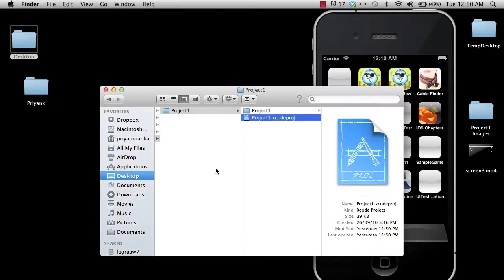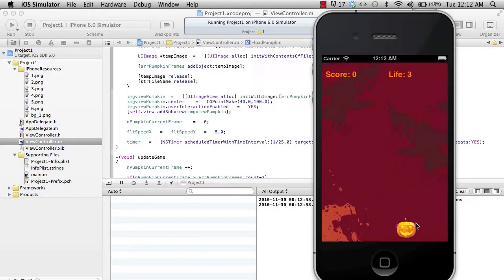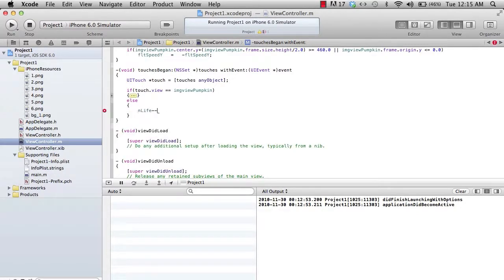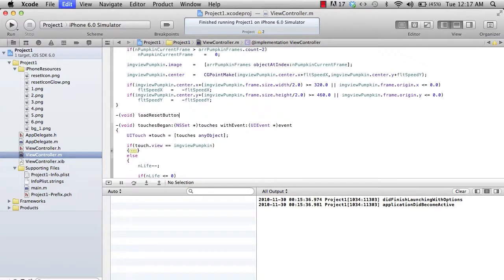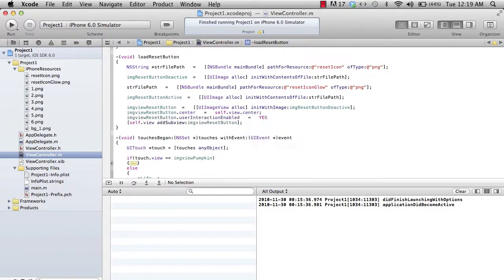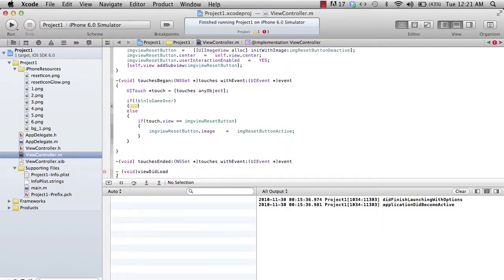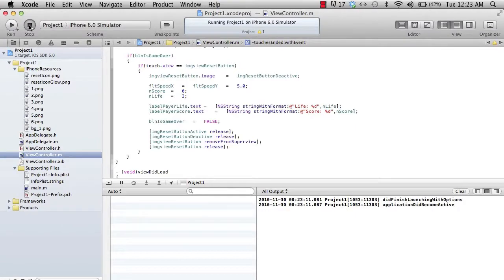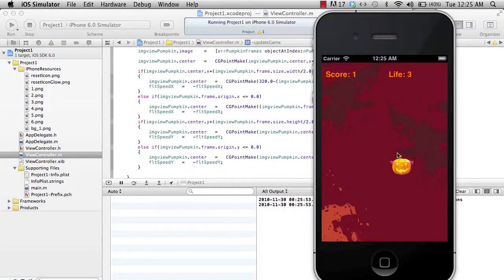iPhone/iPad Apps Development Tutorial: Chapter 8 : Practical Session : Touch Events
Touch Events is the Chapter 8 of the practical session of iPhone/iPad Apps Development Crash Course (iOS Crash Course). This session will teach you how to interact with various UI components like UILable UIImageView. More important you understand chain of responder pattern of the iOS Apps